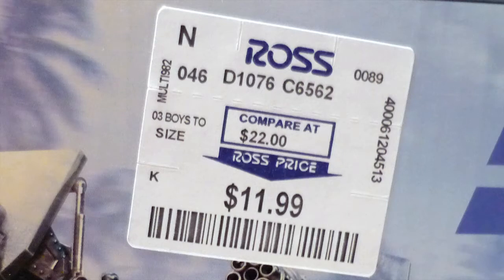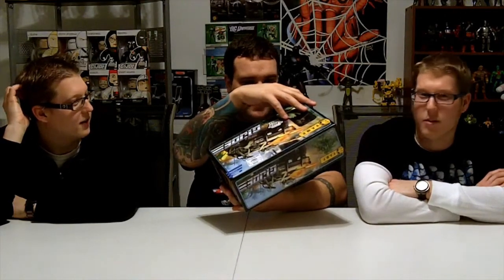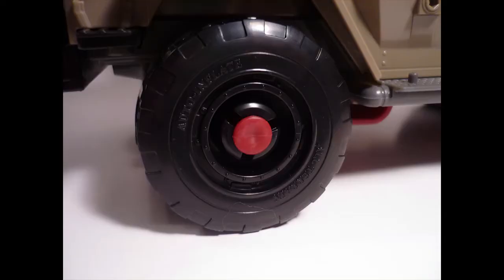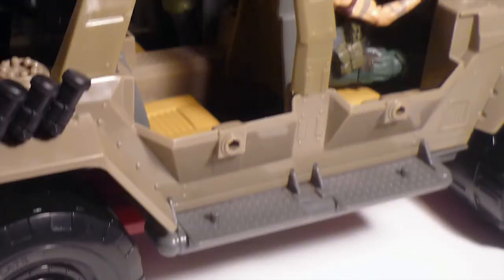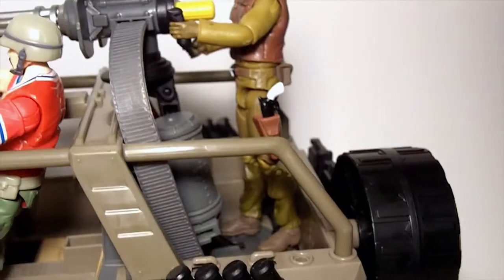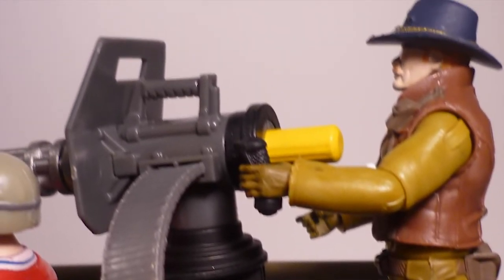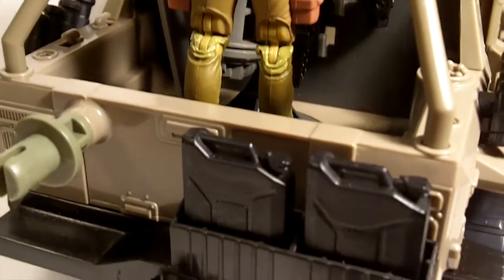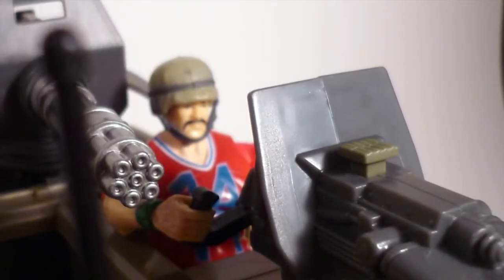G.I. Joe Pursuit of Cobra VAMP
This is a clip from our 11th episode.  We review the GI Joe Pursuit of Cobra VAMP.